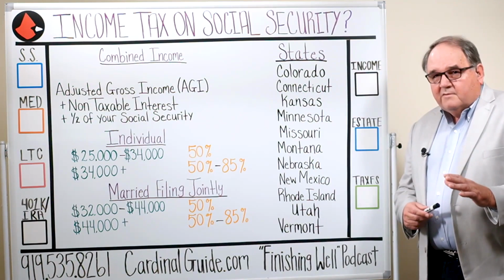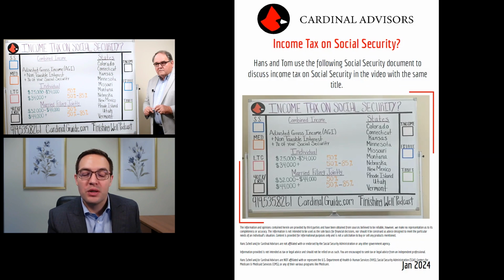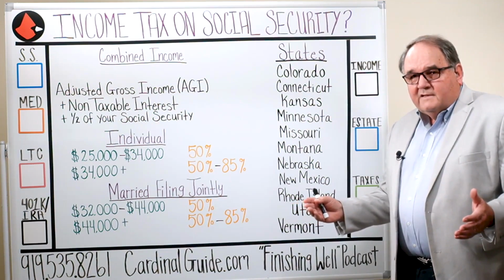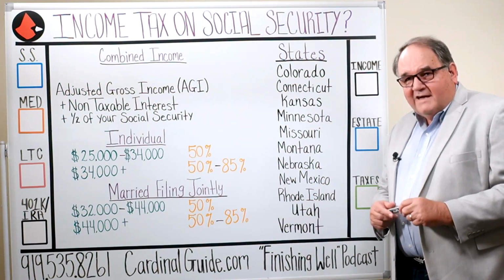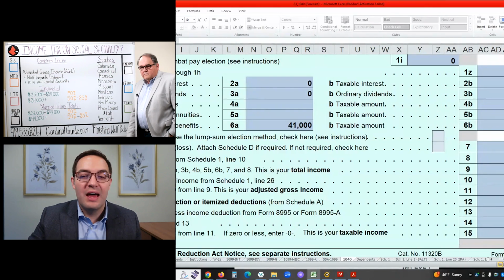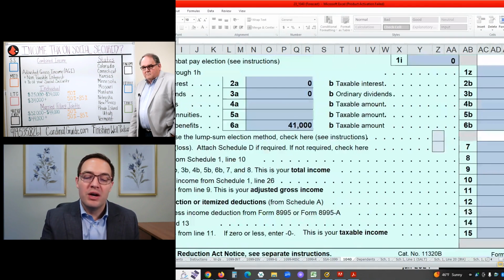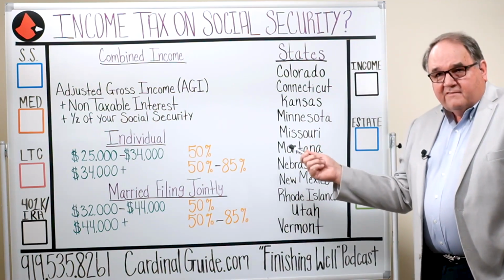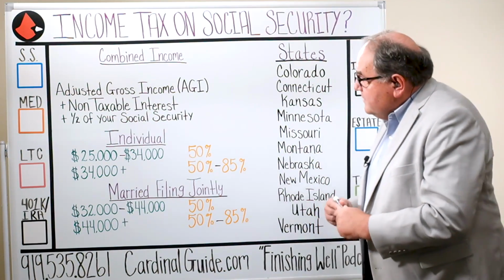Income Tax on Social Security?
Today's episode of Cardinal Lessons is an insightful plunge into the world of Social Security taxes. We tackle some common questions and misconceptions about how Social Security benefits are taxed. Whether you're preparing for retirement or just curious about how your benefits might be affected, this video is a must-watch!